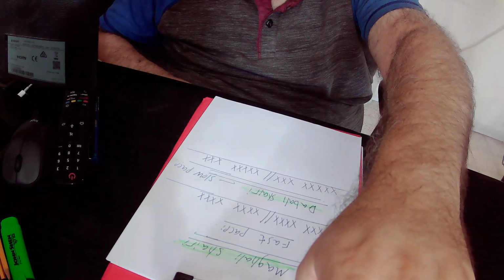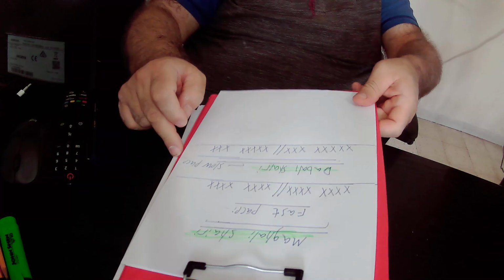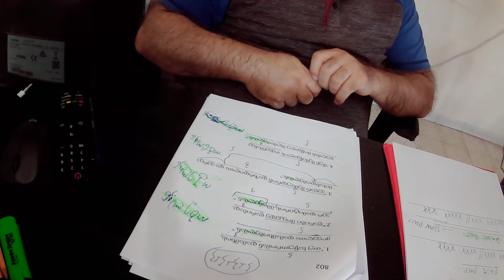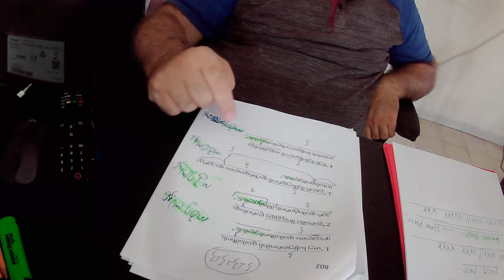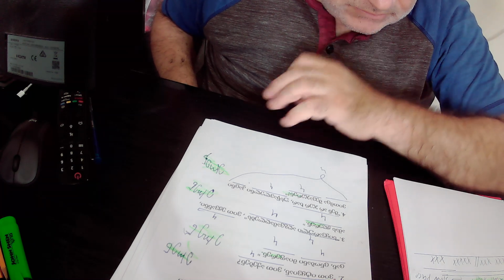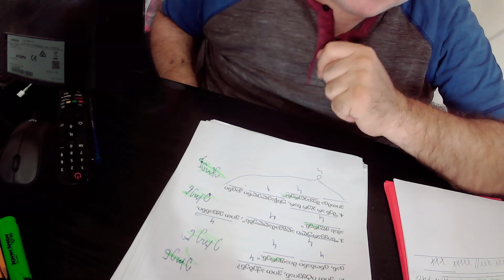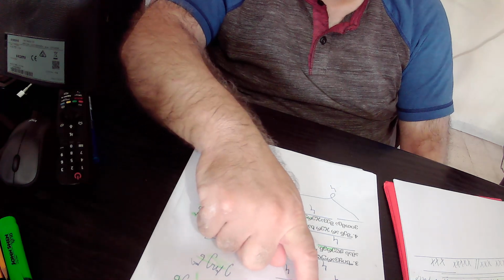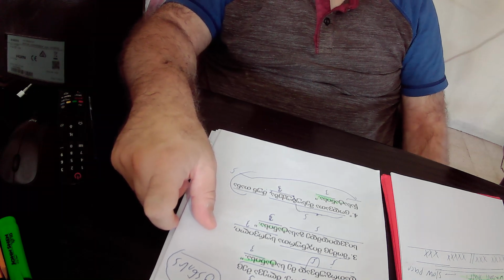The genius structure of the great poem: "The knight in the panther's skin".